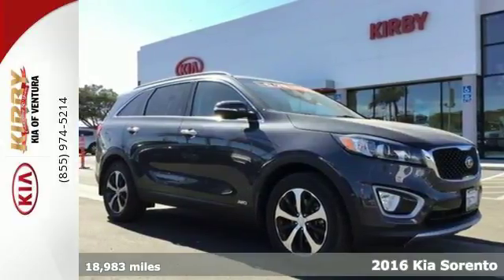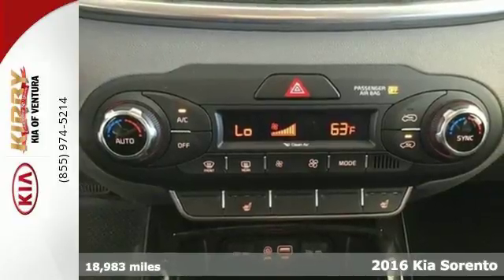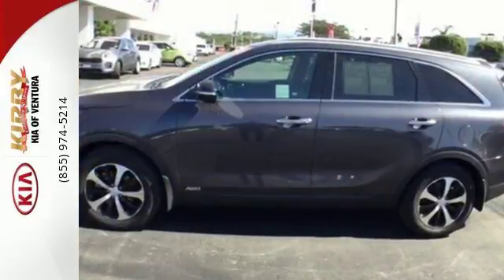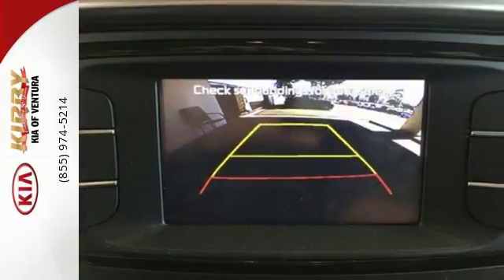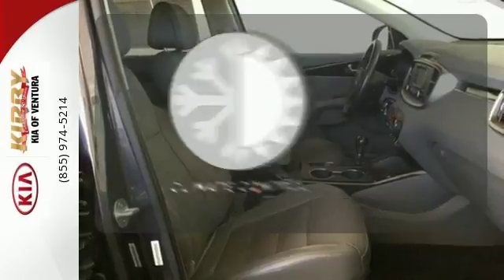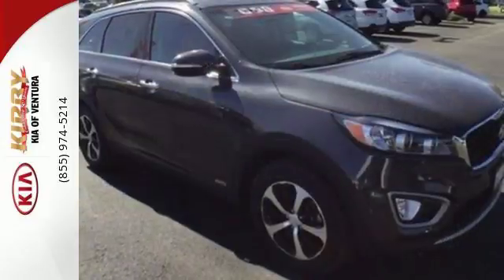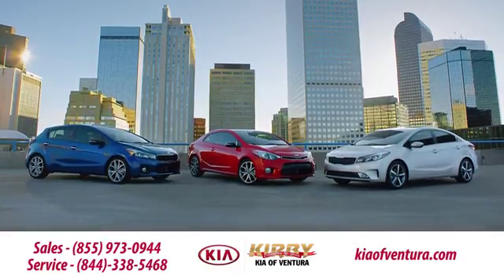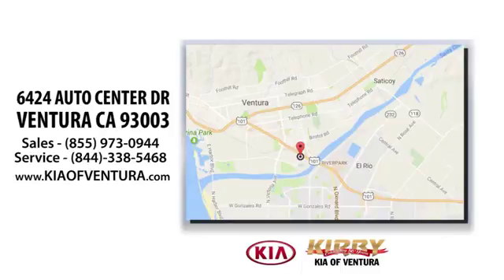Certified 2016 Kia Sorento VENTURA, CA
Year: 2016
Make: Kia
Model: Sorento
Trim: EX
Engine: 4 Cyl - 2.0 L
Transmission: Automatic
Color: Platinum Graphite
Interior: Gray
Mileage: 18983
Stock #: C7474
VIN: 5XYPHDA15GG016608

From before you even walk into our Ventura Car Dealerships showroom to long after you drive home, all of our customers here at Kirby Kia of Ventura are customers for life. Being car-owners ourselves, it's only fitting that we'd provide our drivers with the kind of courtesy, service and respect that we would expect.
Address:
6424 AUTO CENTER DR